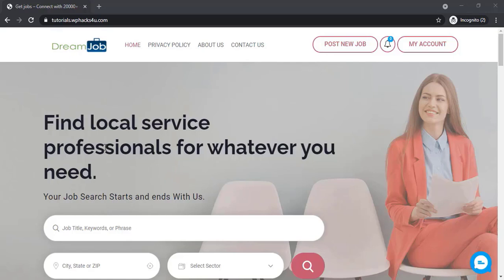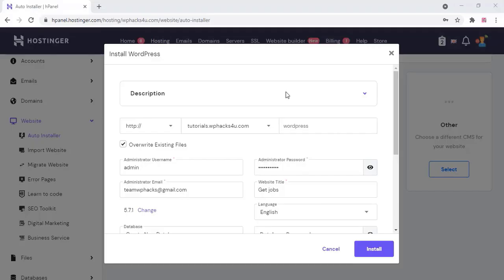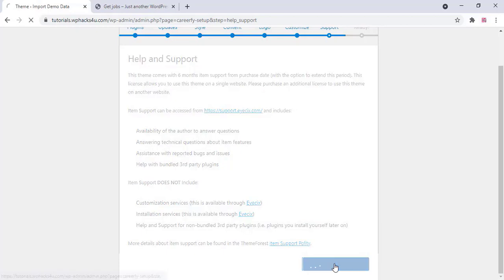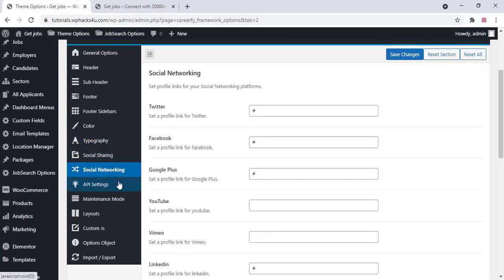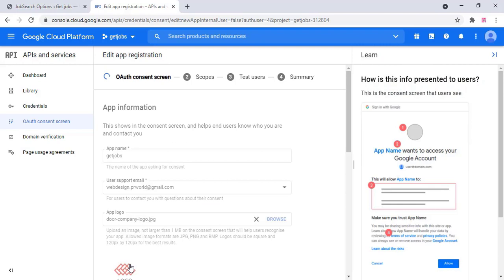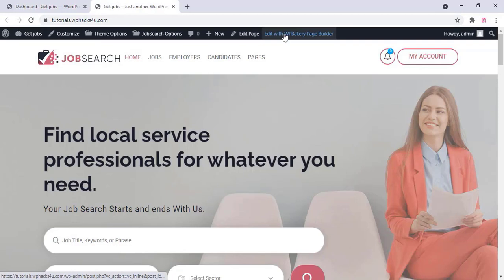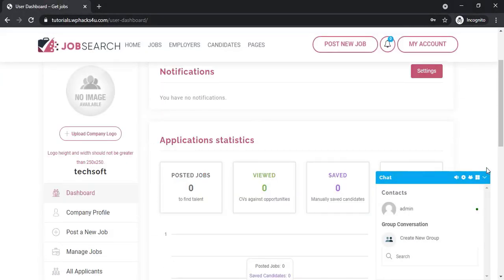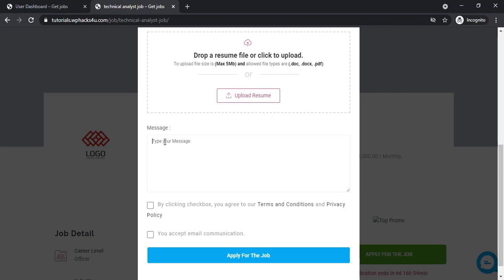How to Create a Jobs Portal Website on WordPress Like Naukri.com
An employment website is a website that deals specifically with employment or careers. Many employment websites are designed to allow employers to post job requirements for a position to be filled and are commonly known as job boards. Other employment sites offer employer reviews, career and job-search advice, and describe different job descriptions or employers. Through a job website a prospective employee can locate and fill out a job application or submit resumes over the Internet for the advertised position.
In this video we are discussing about How to Create a Jobs Portal Website on WordPress